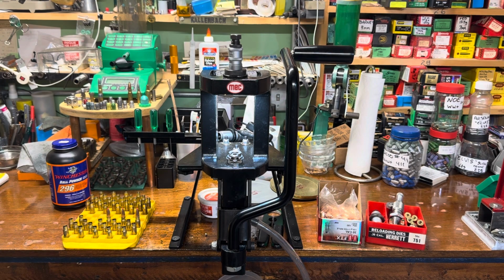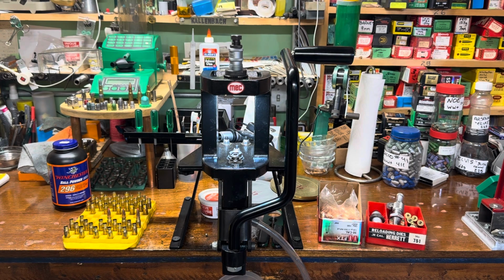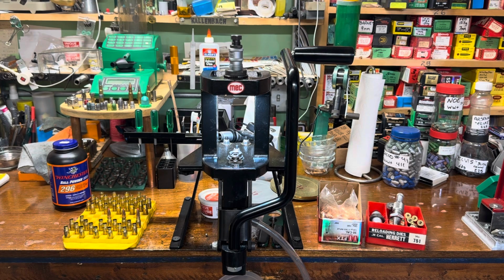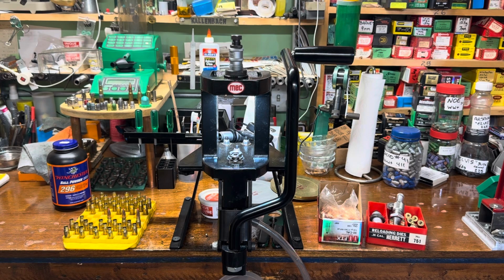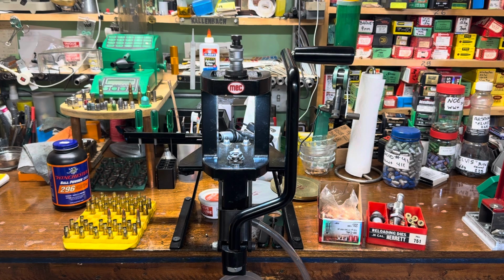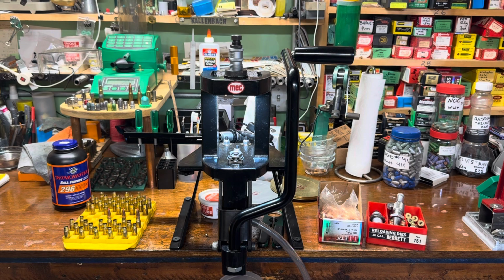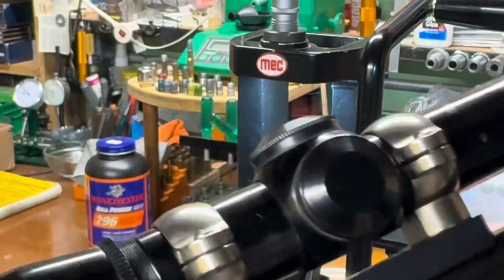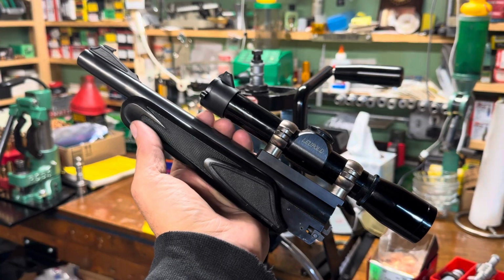30 Herrett 135 FTX/ 296